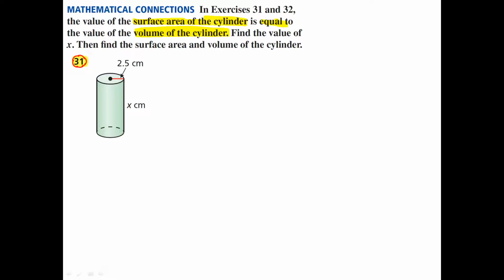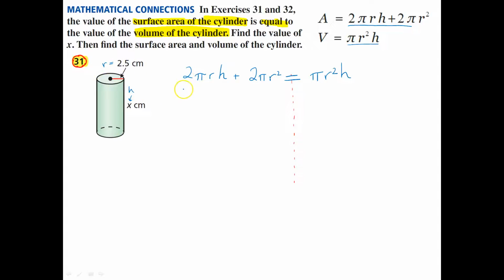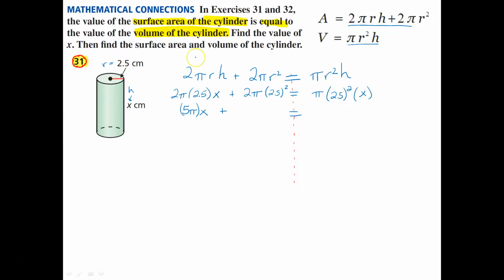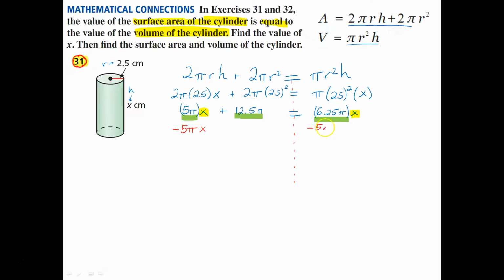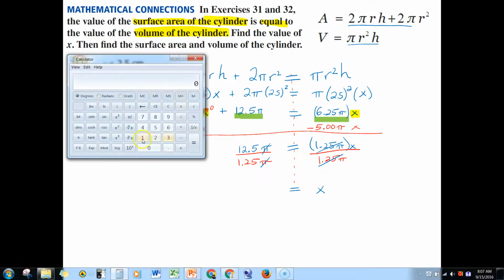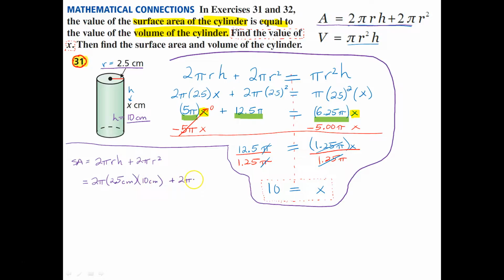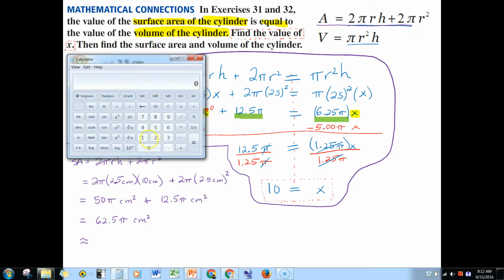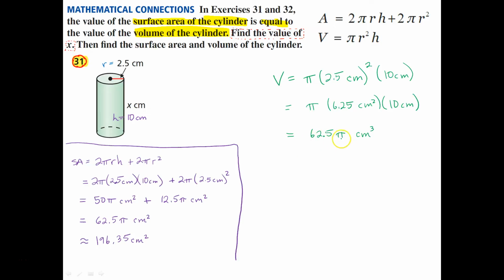ALG1 CH1 S3 PP31